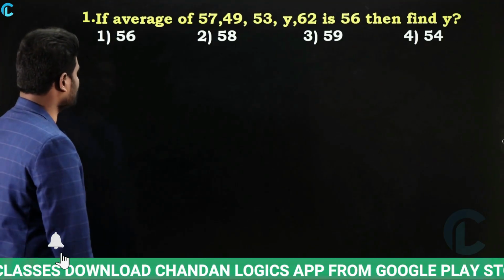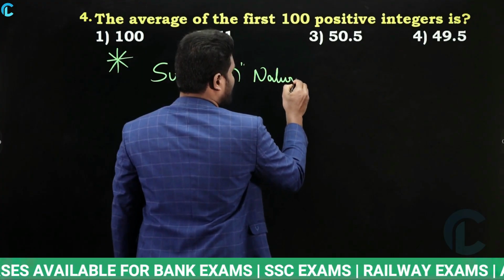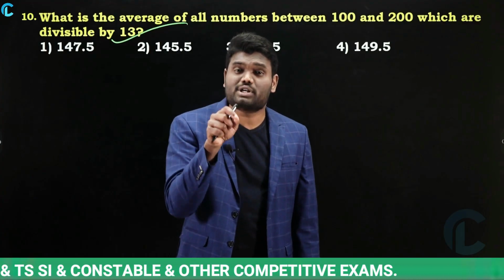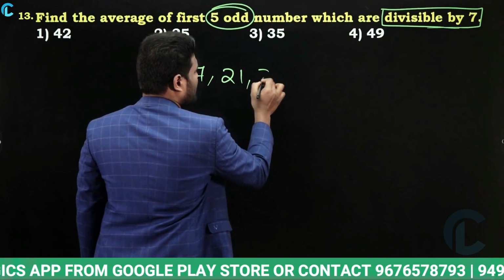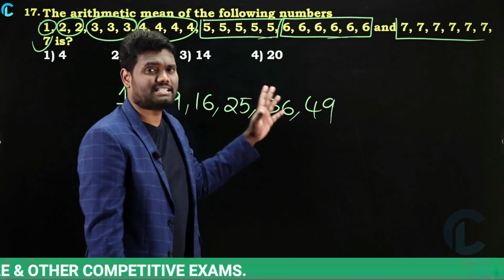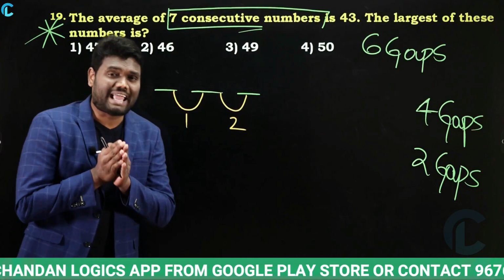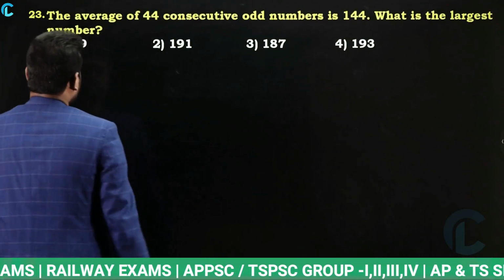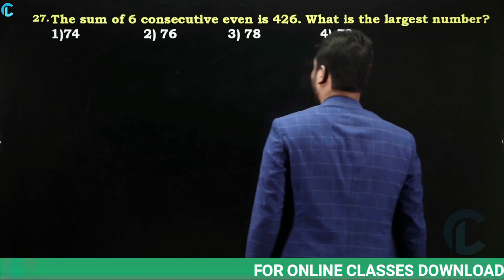Average Complete Concept From Basic To Advanced Level With Short Tricks | Class - 2 For All Exams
🔴RRB TECHNICIAN ( GRADE -I AND GRADE -III) SPECIAL BATCH ENGLISH MEDIUM & TELUGU MEDIUM CLASSES
🔴RAILWAY - RRB ALP or TECHNICIAN CBT-1 SPECIAL BATCH ENGLISH MEDIUM & TELUGU MEDIUM CLASSES
🔴RAILWAY - RRB ALP or TECHNICIAN CBT-1 & CBT-2 SPECIAL BATCH ENGLISH MEDIUM & TELUGU MEDIUM CLASSES

📺📺 YOUTUBE CHANNEL LINKS 📺📺 Join 🔴FREE LIVE 🔴Classes

average for bank exams
average for ssc cgl
average for competitive exams
average for cat
average for ssc gd
average for ssc
average for airforce y group
average for delhi police constable
average for sbi po
average for afcat
average for sbi clerk
average for ap si
average for police constable